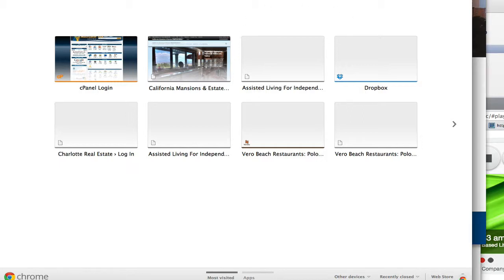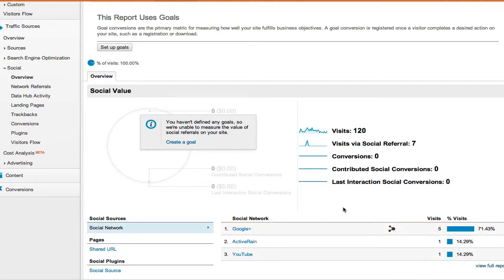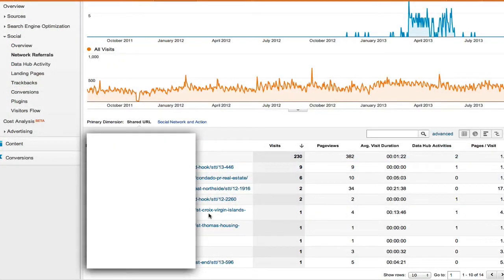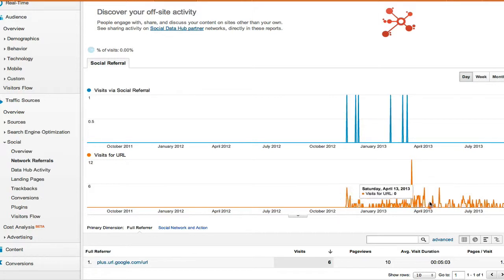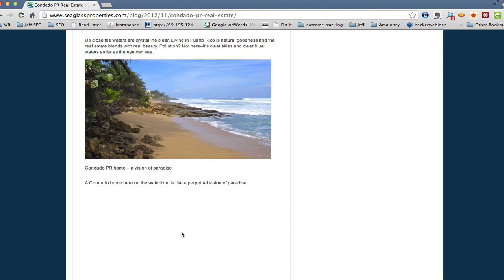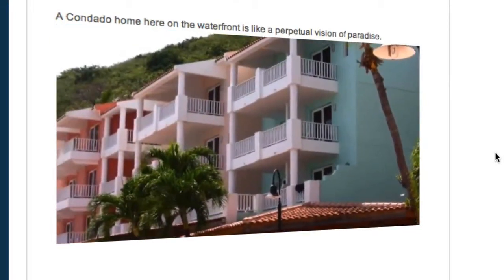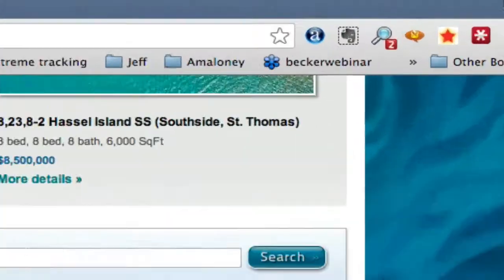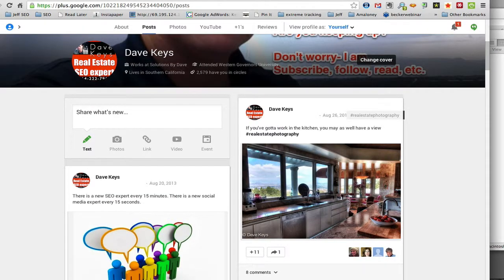Real Estate SEO, Social Media and Google Rankings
Demonstrated with a real estate blog post, social media provides a signal to Google about web pages that should get visibility but it's not the links that do the job, it's the engagement and traffic derived from social media. It's pretty clear that Plus Ones, likes, etc. can be easily "bought" or otherwise coerced but traffic to a website is the real deal for SEO and ranking a website better. Here I show how Google analytics records that engagement and why some social media channels are more important to Google than others. Facebook and Twitter don't really give insight into the conversations that lead to a web page visit but Google plus gives Google clear intelligence regarding the conversation and intent of traffic coming to a web page from their social platform. Most real estate agents simply post their latest listing on social media but Google is looking for real interest. Nothing says that like a measurable, engaged website visit. More about my work in real estate marketing and SEO